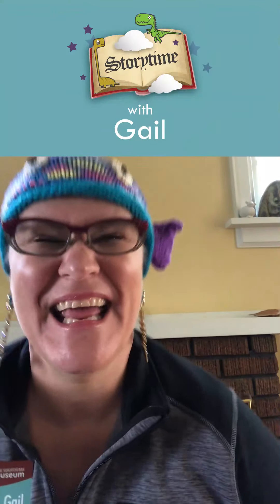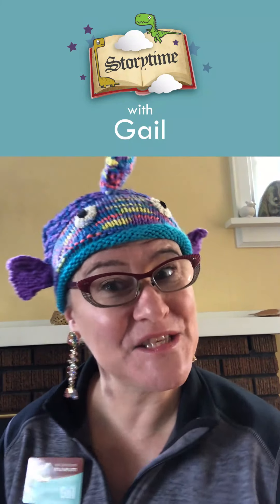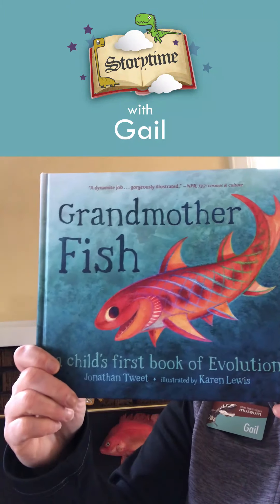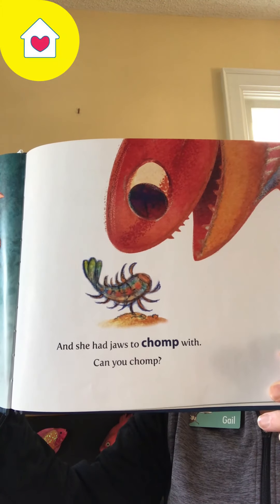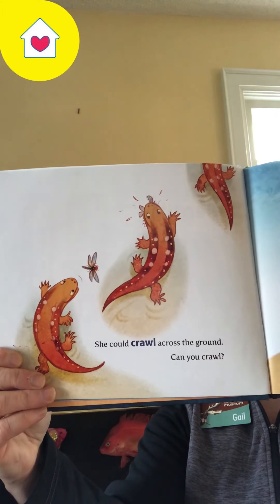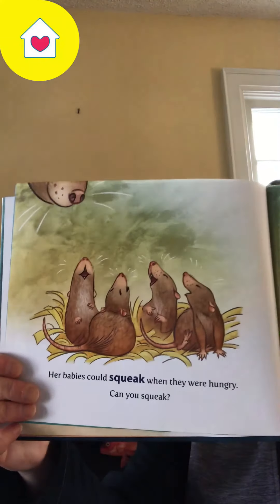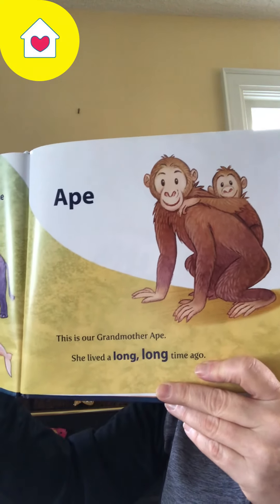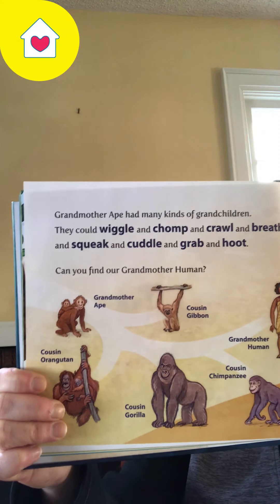Storytime with Gail: "Grandmother Fish"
Where did we come from? It's a simple question, but not so easy to explain. Gail explains evolution by reading Jonathan Tweet's book "Grandmother Fish." Wiggle, chomp, crawl, and squeak along as you travel back to times long, long, long, long, long, long ago. . .